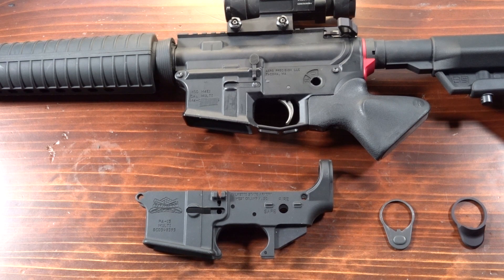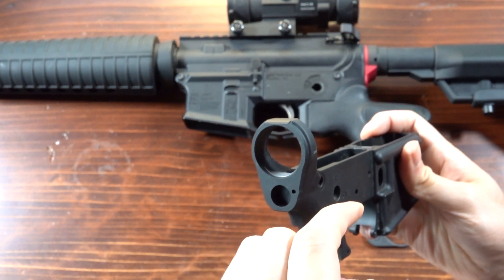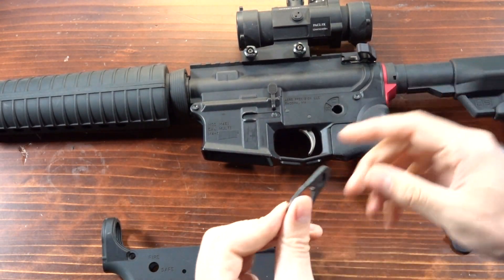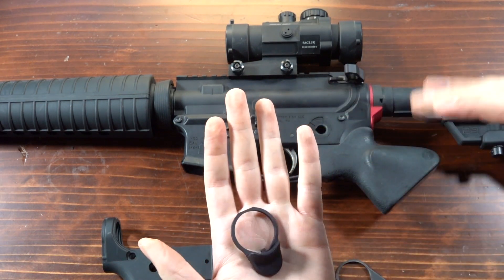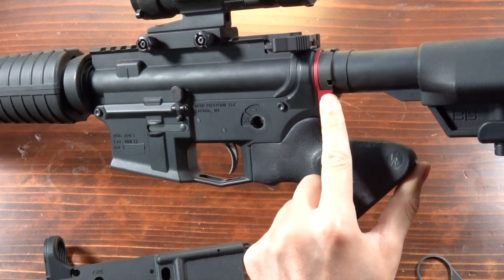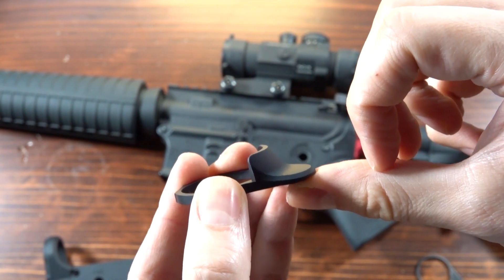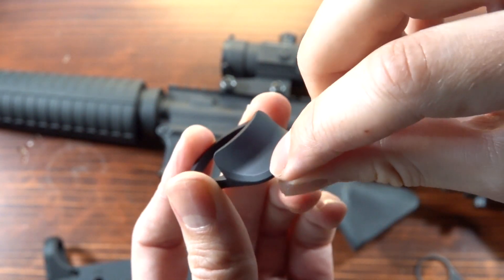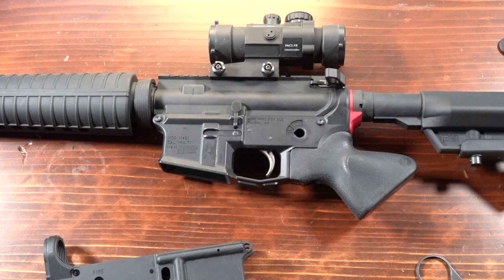Design Deep Dive - Ergonomic Endplate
Going in-depth on endplates:

0:00 Introduction
0:21 Milspec endplate: function and design
2:06 Basic design of the Ergo Endplate
3:26 In-Depth design of the Ergo Endplate

This is an original product that we make, a great companion to our compliant grip. Looks great on pistol grip builds as well.